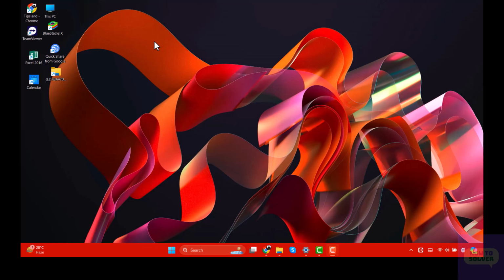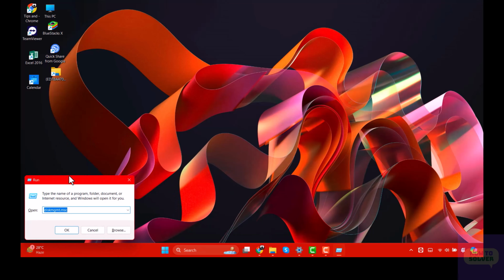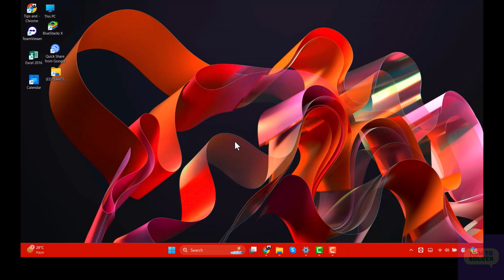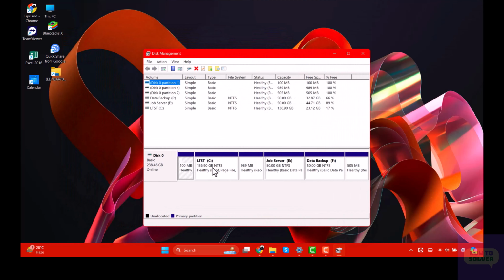OPEN DISK MANAGEMENT LIKE A PRO with Run Command in 2025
Learn how to open Disk Management like a pro using the Run Command in 2024. This quick tutorial will show you how to easily access Disk Management.